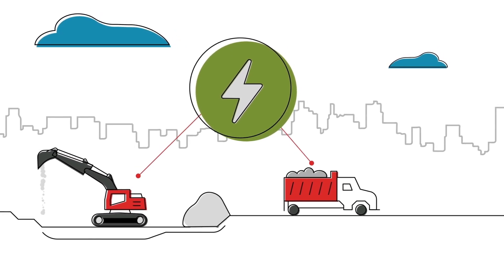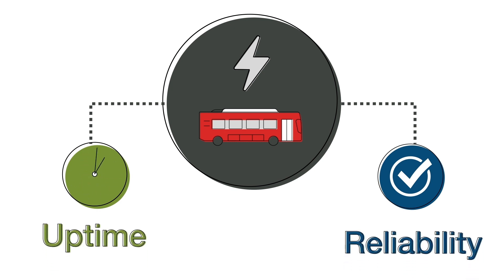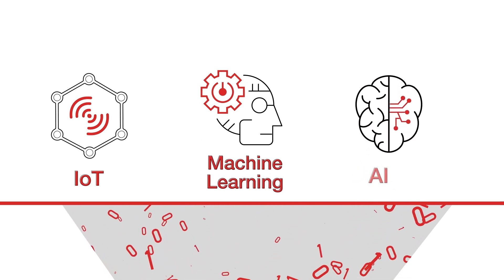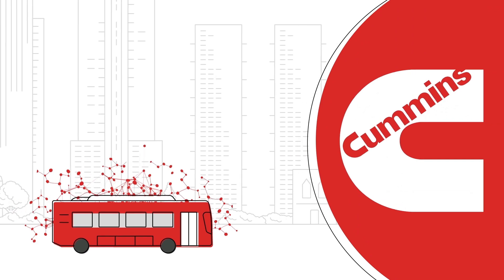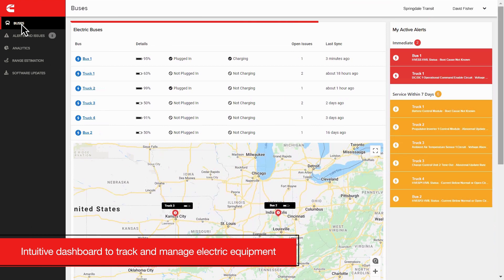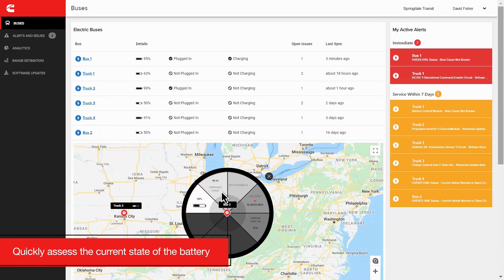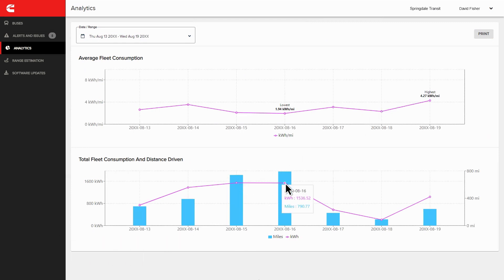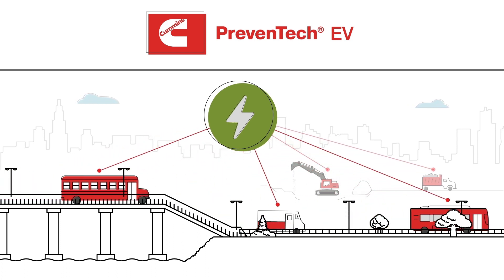Cummins Preventech EV for electric bus fleets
Battery electric vehicles represent one of the most promising innovative technologies that are energizing the movement to cleanly power a more prosperous world.

The PrevenTech® EV is a digital solution from Cummins designed to help school districts and transit authorities understand how to manage their new electric bus fleets and enhance fleets for maximum uptime and reliability.